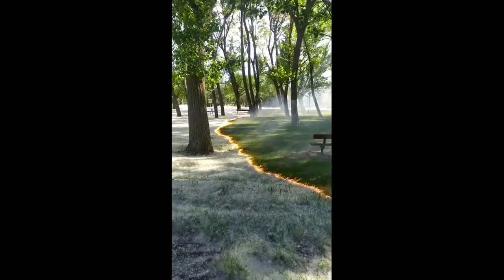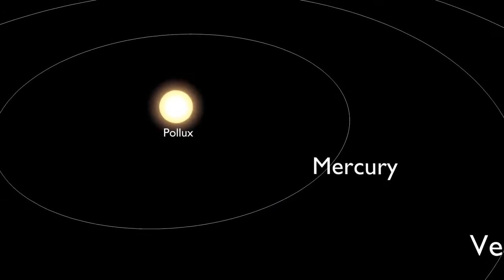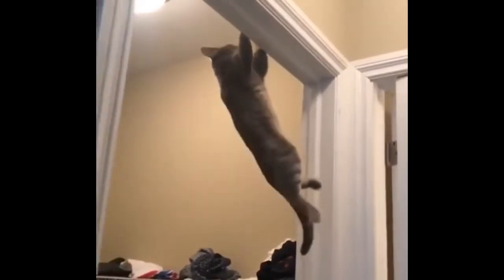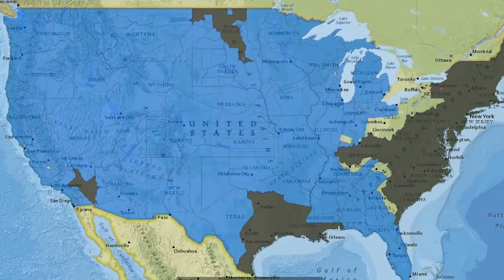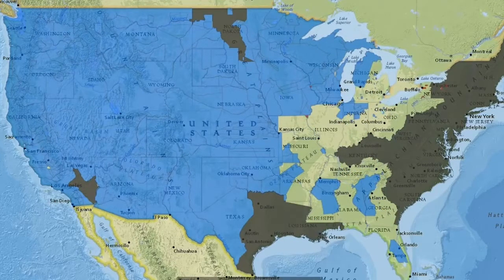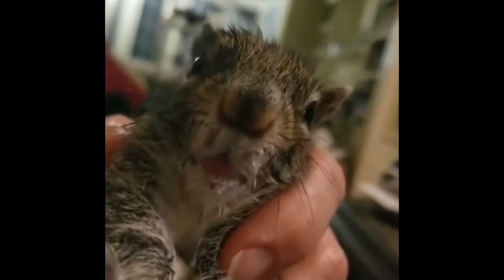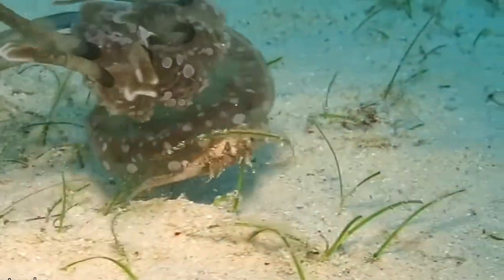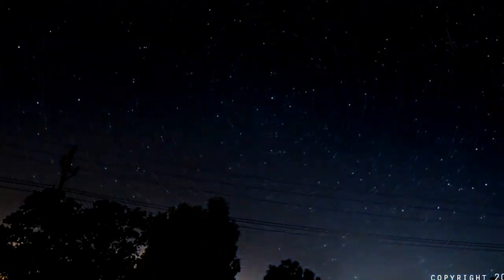Weird Flames That Don't Burn Grass